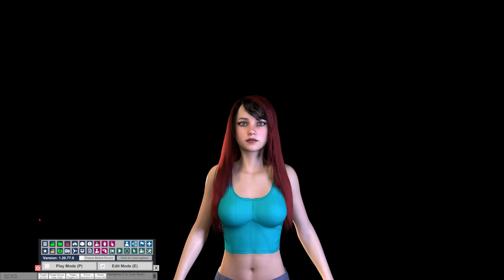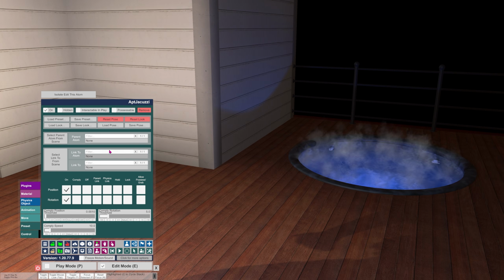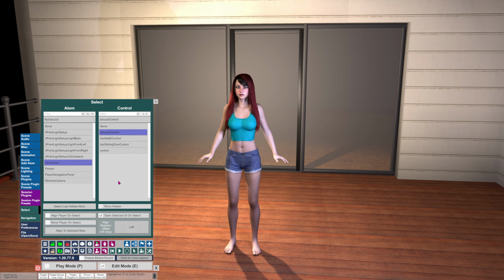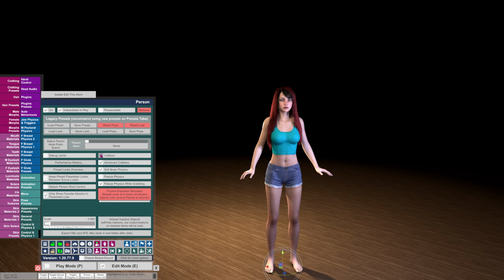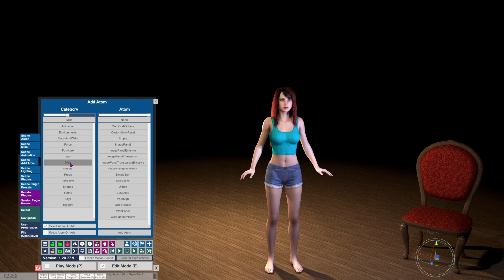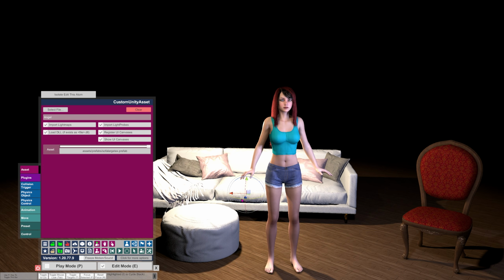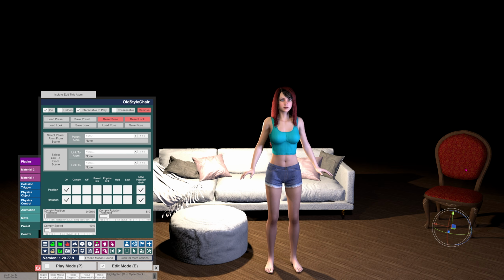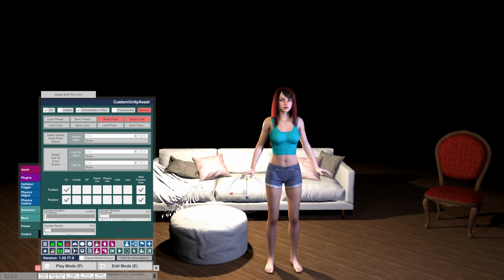Virt-a-Mate Tutorial - Working with Assets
This video shows how to add assets to a scene including CustomUnityAssets (CUA) in VaM.

(0:00) Intro and Built In Assets
(3:09) CustomUnityAssets

I've had to disable comments on these videos because I have been flooded with questions that the videos already answer or are not related to the video at all. If you need more help with VaM please join the official discord linked above.

I DO NOT SELL KEYS